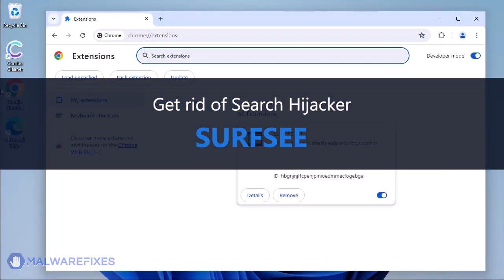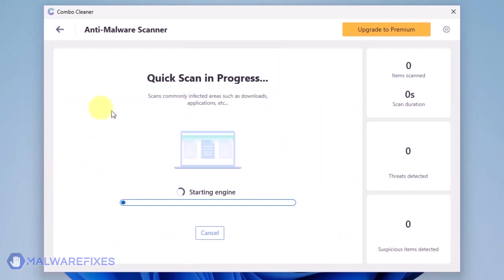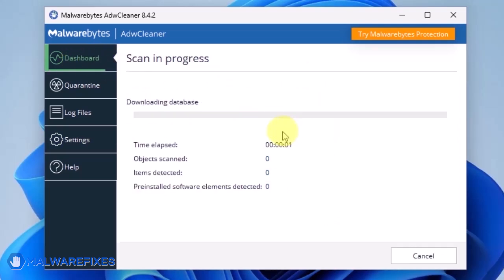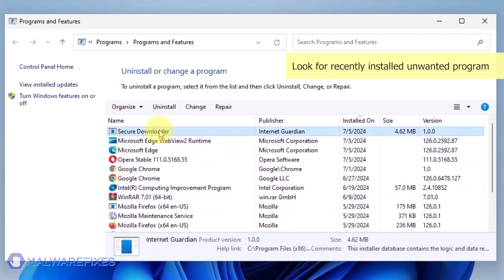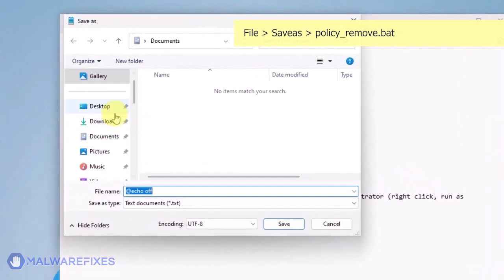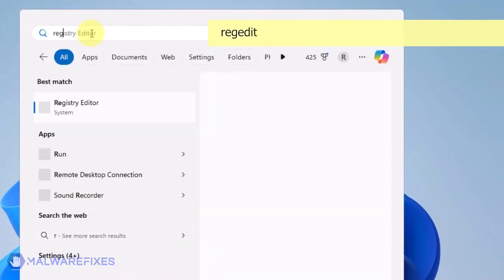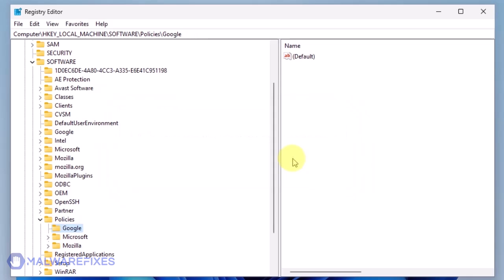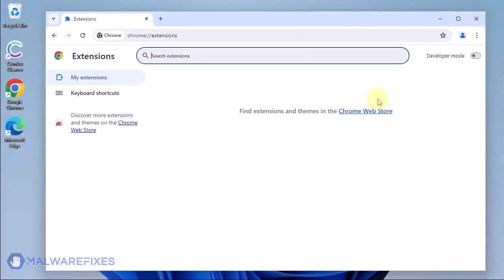How Can You Remove SURFSEE from Chrome?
Follow the procedures in this tutorial video if you want to remove the SURFSEE browser hijacker effectively.

How to remove SURFSEE - Timeline
00:42 What is SURFSEE?
01:18 Run Combo Cleaner scan.
02:25 Scan with AdwCleaner.
03:36 Uninstall unwanted program from Windows.
04:34 Two ways to manually delete Chrome policies. Do this ONLY if "Your browser is managed by an organization."
08:34 Uninstall SURFSEE Chrome extension.